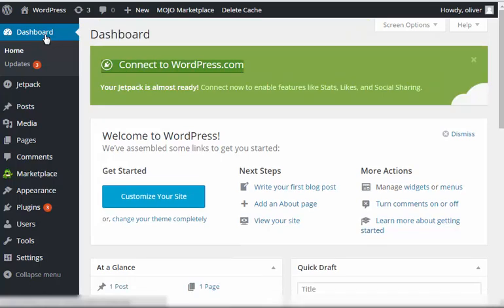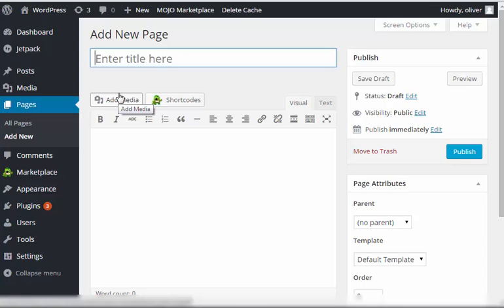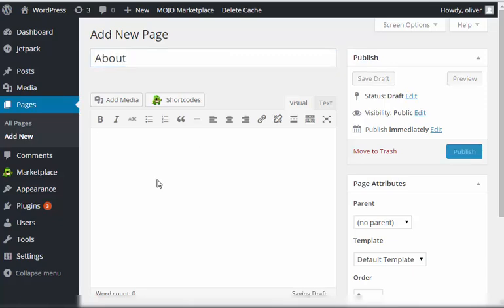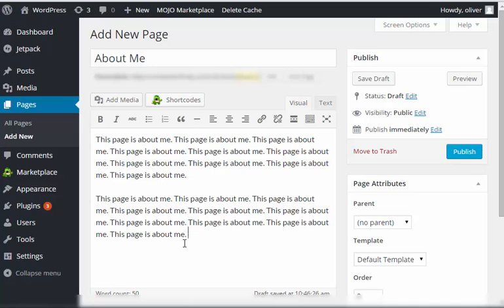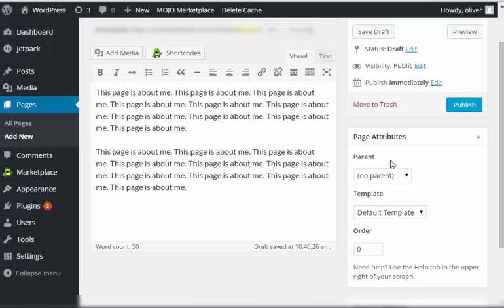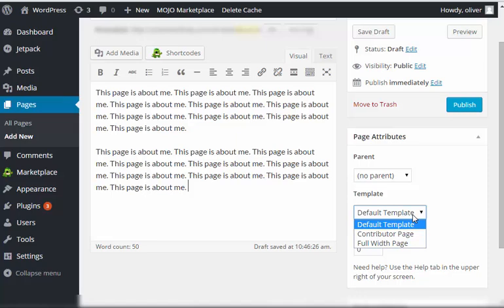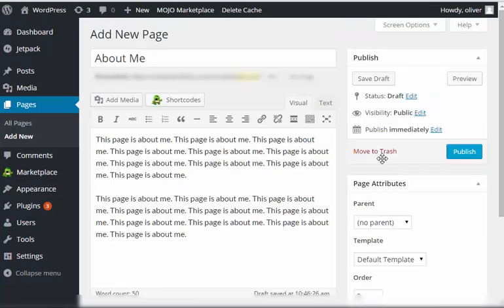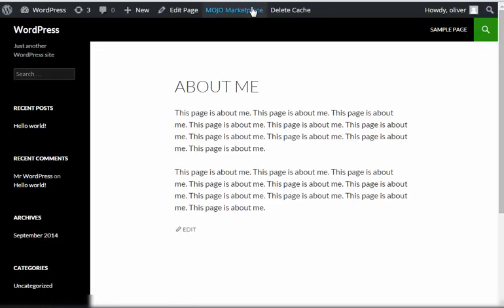How to Use Pages in WordPress for Your Website Structure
In this WordPress tutorial, you'll learn everything you need to know about Pages in WordPress. Pages are essential for creating static content such as Home, About, Contact, Services, and Privacy Policy pages.

In this lesson, we cover:

✅ What Pages are in WordPress
✅ How Pages differ from Posts
✅ Creating a new Page
✅ Editing existing Pages
✅ Parent and Child Pages
✅ Organizing your website structure
✅ Publishing and updating Pages
✅ Best practices for WordPress Pages

Whether you're building a blog, business website, portfolio, or online store, understanding WordPress Pages is a fundamental skill.

❓ What are Pages in WordPress?
Pages are used for static content such as Home, About Us, Contact, and Privacy Policy pages.

❓ What is the difference between a Page and a Post?
Pages are timeless content and can be organized hierarchically. Posts are blog entries organized by date and categories.

❓ How do I create a new Page in WordPress?
Go to Pages → Add New, enter your content, and click Publish.

❓ Can I create subpages in WordPress?
Yes. WordPress supports Parent and Child Pages, allowing you to organize content into a hierarchy.

❓ Are WordPress Pages important for SEO?
Yes. Properly optimized pages help search engines understand your website structure and improve user navigation.

📚 WordPress Tutorial Series:
Watch the complete playlist to learn WordPress from beginner to advanced.